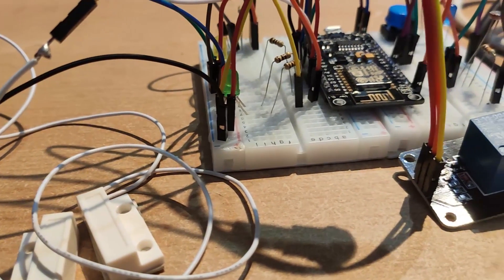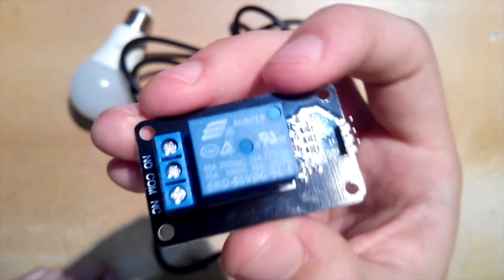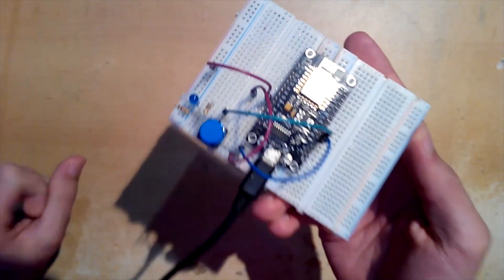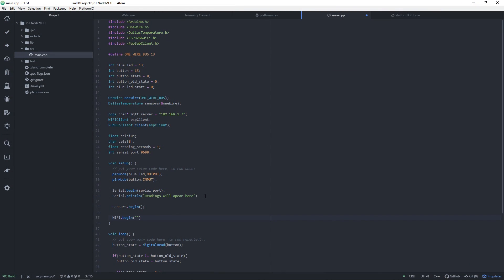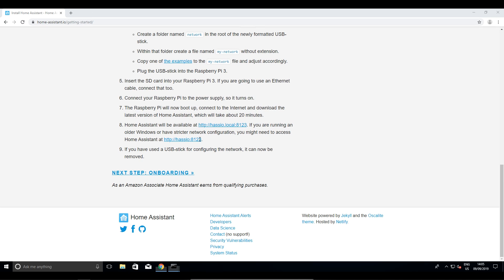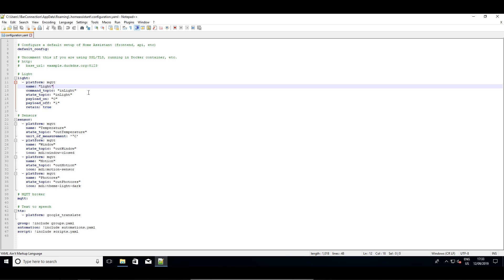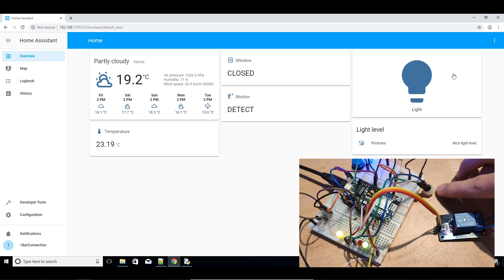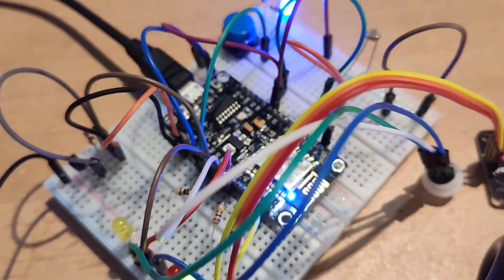Home Automation With NodeMCU, HomeAssistant & MQTT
Connect all needed electronics to NodeMCU, add life to them with a help of programming, install HomeAssistant on PC and establish communication between NodeMCU and HomeAssistant with a help of MQTT protocol.

❗⚡ Please be careful if working with AC!

📝 Notes:
I was using old version of home assistant here. With new versions,  if you have option to use addons create MQTT broker with addons. If you can't use addons (e.g. if you installed home assistant core) install MQTT broker manually on your computer where you installed that home assistant (e.g. check out mosquitto broker).a

⌚️ Timestamps:
00:00 - Introduction
01:20 - Components
02:26 - Connecting PART 1 - Blue LED
03:10 - Atom and PlatformIO
03:40 - C++ code
03:52 - Testing PART 1 - Blue LED
04:19 - Connecting PART 2 - Temperature sensor
04:39 - Connecting PART 3 - Motion (PIR) sensor
04:56 - Connecting PART 4 - Photoresistor
05:15 - Connecting PART 5 - Magnetic switch
05:34 - Connecting PART 6 - Relay and light bulb
05:58 - C++ code
06:29 - Installing and setting up Home Assistant and Python
08:36 - UI configuration for Home Assistant
09:06 - Editing configuration.yaml for Home Assistant
11:15 - Testing
12:08 - Setting Home Assistant on Android
12:58 - Final words

🎬 Video Related Links:
HomeAssistant version: 0.98.3
Breadboards on eBay
NodeMCU on eBay
Power Bank
Buttons and Resistors on eBay
LEDs on eBay
Wires on eBay
Temperature sensor on eBay
Motion sensor
Photoresistor on eBay
Magnetic switch on eBay
Relay on eBay